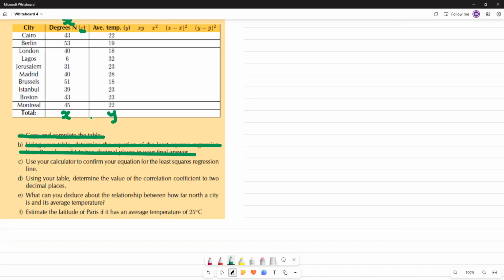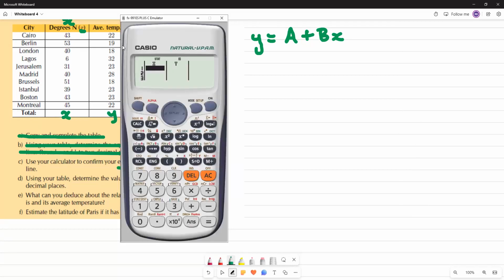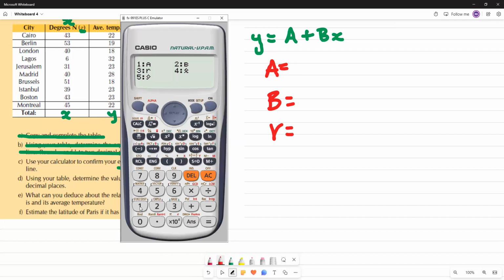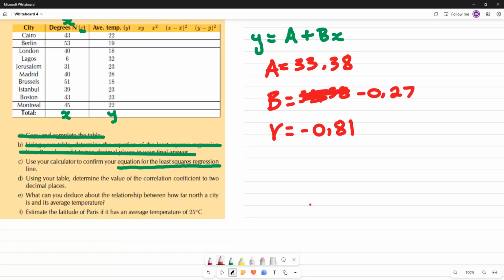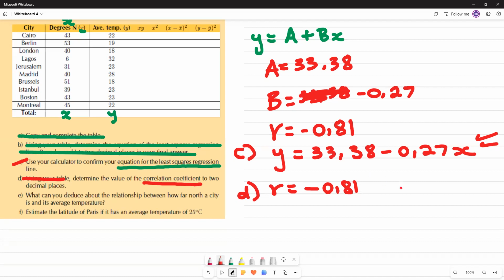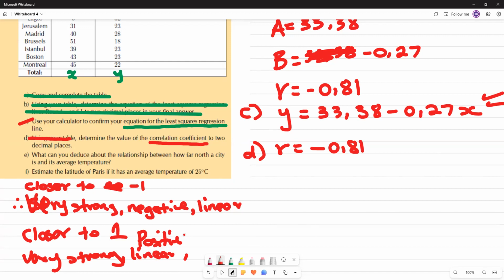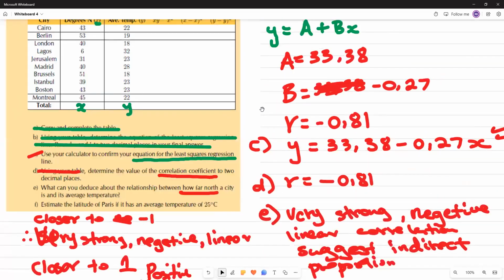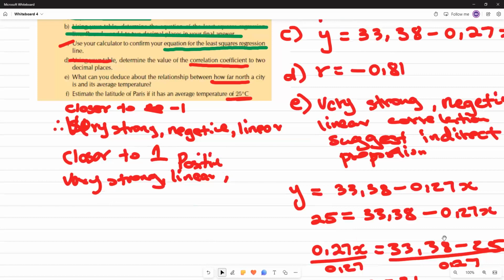[5] Correlation Coefficient & Line of Best Fit – Solve It in SECONDS with a Calculator!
📊 Learn How to Find the Correlation Coefficient & Line of Best Fit FAST! 📊

🔥 "STOP wasting time calculating correlations manually! In this video, I will show you how to use your calculator to find the correlation coefficient and equation of the line of best fit in just SECONDS! Whether for exams or data analysis, this skill will SAVE YOU TIME and boost your accuracy!"

🔹 What You Will Learn in This Video:
✅ How to use your calculator to quickly find the correlation coefficient (𝑟)
✅ How to determine the equation of the line of best fit with ease
✅ Understanding positive, negative & no correlation in scatter plots
✅ The connection between correlation strength and regression analysis
✅ Exam tricks to answer statistical regression questions FASTER!

🚀 Stay till the end for a POWERFUL TIP that makes correlation & regression EASY to remember!